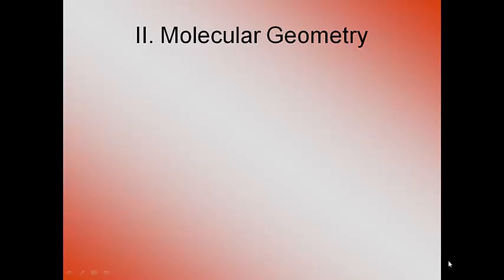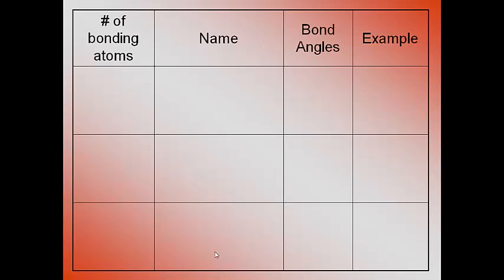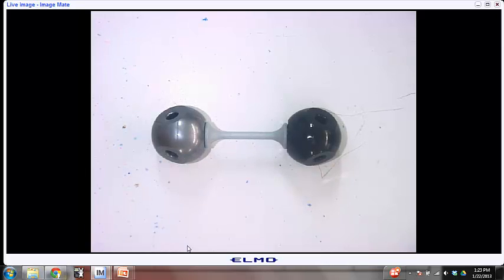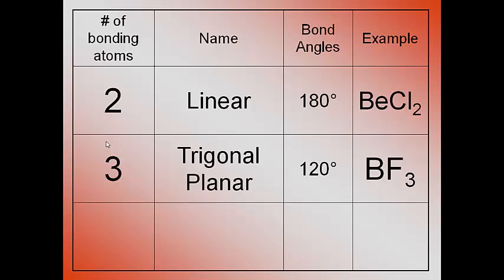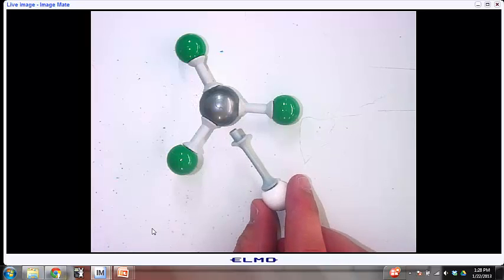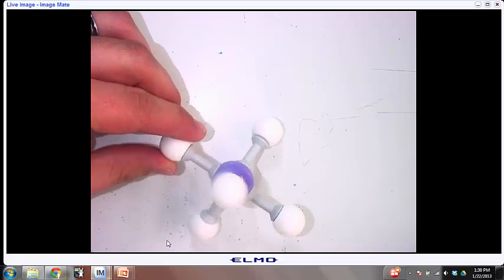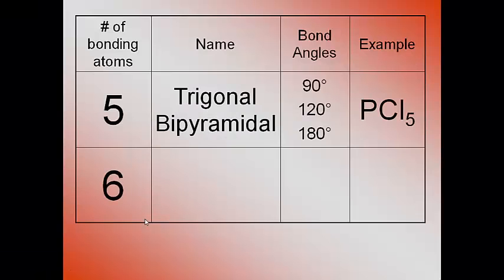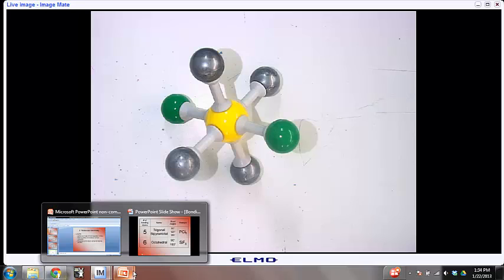Bonding and Molecular Geometry--Molecular Shapes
This is podcast 1 or 2 describing molecular shapes.  All of the shapes described are for central atoms with no non-bonding electron pairs.  To learn how to identify the geometry around a central atom of a complicated molecule, watch the examples podcast.